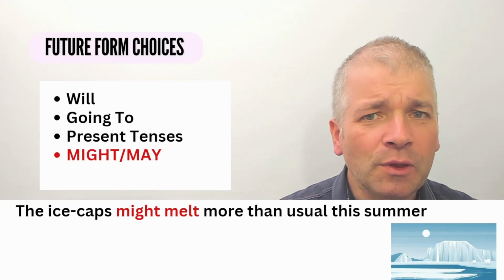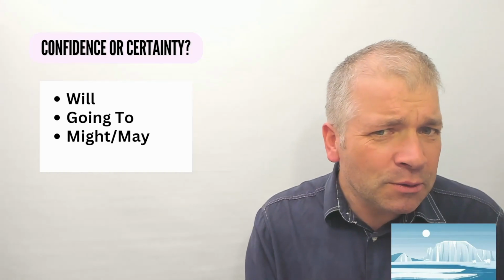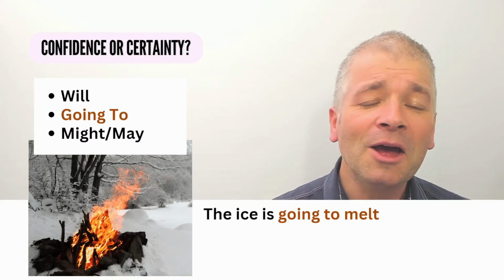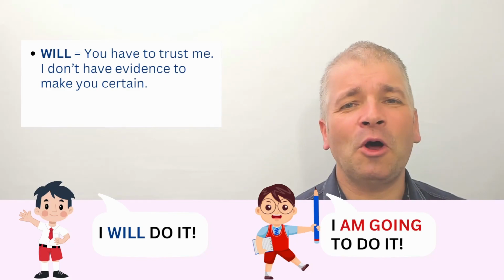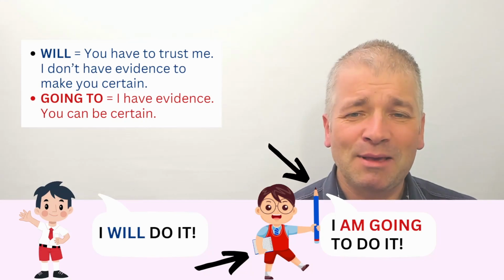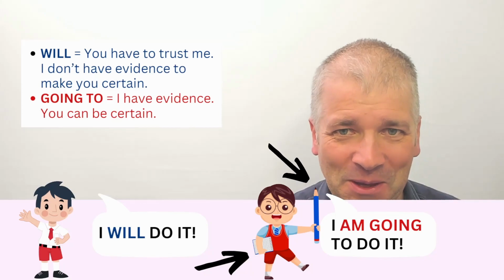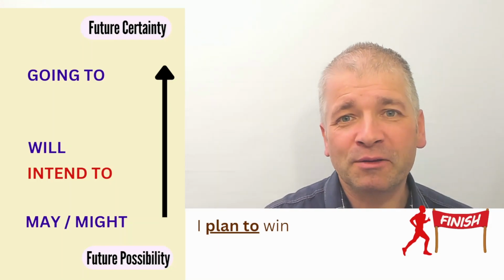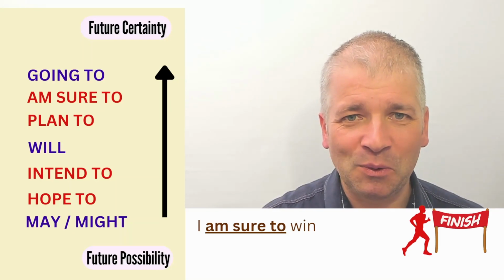Improve English Speaking Skills: THE SECRETS OF THE FUTURE TENSES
To speak advanced English, you need to increase your knowledge of the future tenses. There is much more to learn than just "will" and "going to"! If you want your English to be C1 or C2 English, the secrets I will share in this video are very important to learn.

Knowing these secrets will also be useful if you want to achieve an IELTS 6, IELTS 7, IELTS 8 or IELTS 9 grade in an English speaking or writing text. These words will help you improve your English speaking skills, especially if you do what this video teaches you!

The video covers three vital topics about the Future Tenses:
1. Might and May have a very important role in future speech
2. Will is for "confidence" about the future and Going To is for "certainty" about the future
3. Many common verbs can be used to create the future tense without will or going to.

I would LOVE to help you more with your English! Here is a direct link to my Advanced English Grammar course (perfect for C1/C2 level learners to improve further):

If you wish to speak Advanced English, learning the language taught in this English lesson correctly will help you to convince your listener that you are an advanced speaker of English.

So, if you want to make a good impression on an IELTS examiner, a university English tutor, or if you just want to speak English as well as a C1 English or C2 English speaker, watch this video, and then watch it again and again!!

The lesson is useful for anyone who wants to learn English, but it is particularly useful if you are at B2 English, C1 English or C2 English level - or if you are studying for IELTS 5, IELTS 6, IELTS 7, IELTS 8 or IELTS 9.